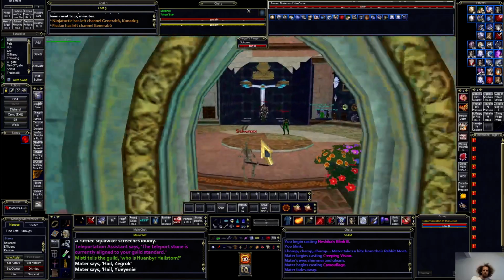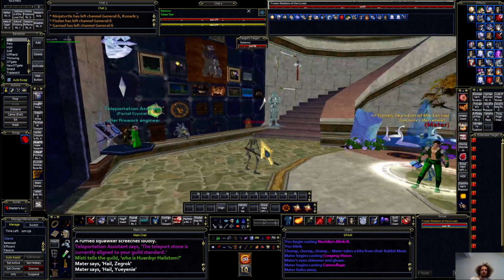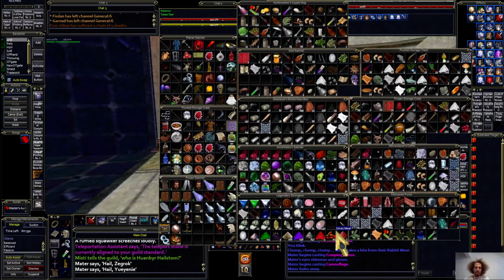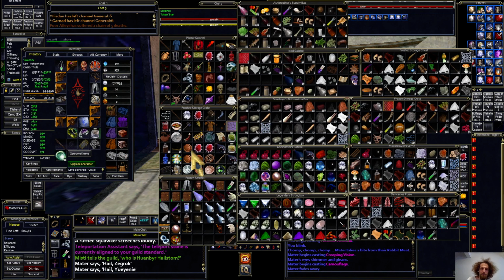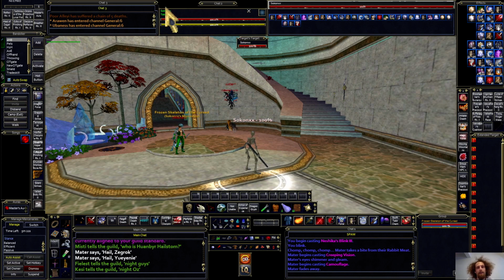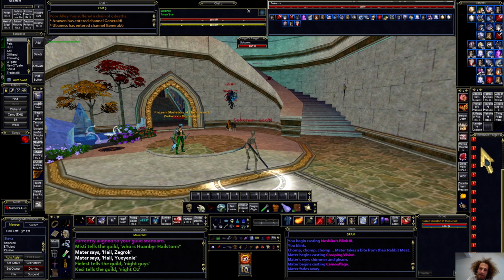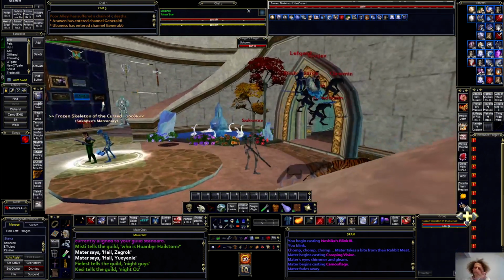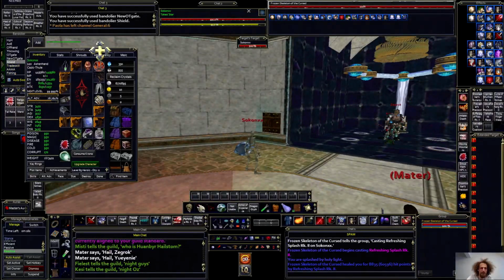Everquest has the best UI, part 1/2 (My First EverQuest Video ever, too busy playing!)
Everquest!  24? ~ 25 years?, 30th expansion incoming soon end of 2023!!!

I didn't find time in the last 2 decades to ever make a video!!!  Seemingly, neither did very many other people either!  lol